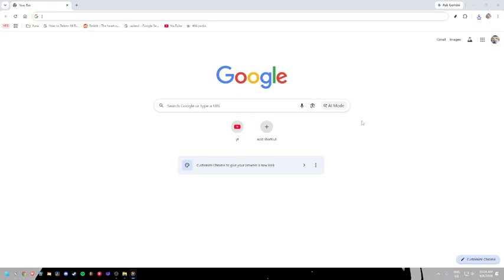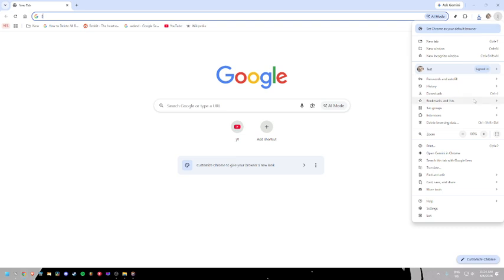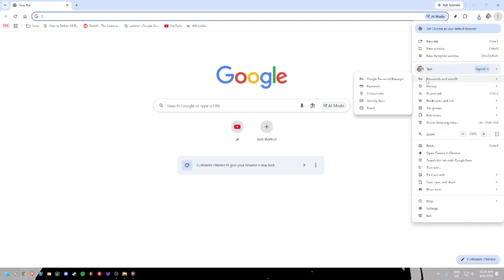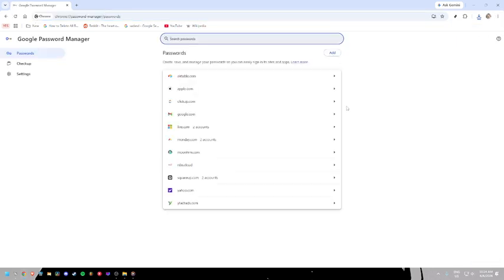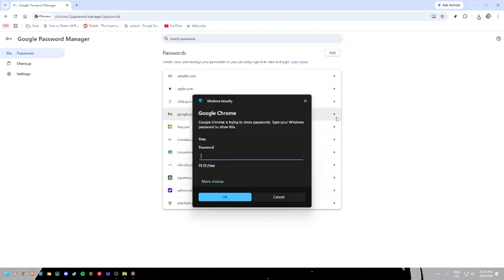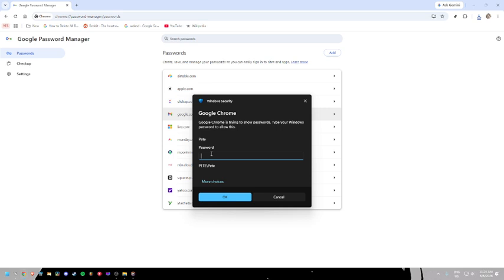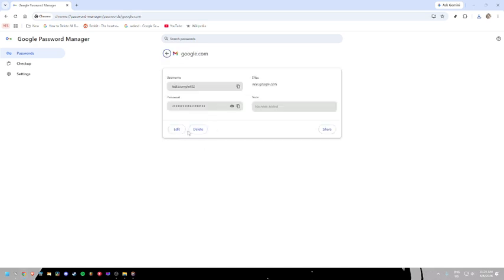How To Delete Saved Passwords In Google Chrome Guide [2026 Guide]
How To Delete Saved Passwords In Google Chrome Guide

Learn how to delete saved passwords in Google Chrome in minutes and keep your accounts safer. This quick guide shows where Chrome stores passwords and how to remove one login or clear them all on desktop. Perfect if you’re searching for remove saved passwords chrome, clear saved passwords in chrome, or manage passwords in google chrome.

-Google Drive
-Google Meets
-Google Sheets
-Google Chrome
-Google Forms
-Google Gmail